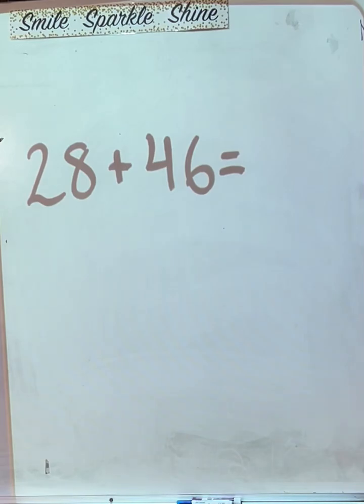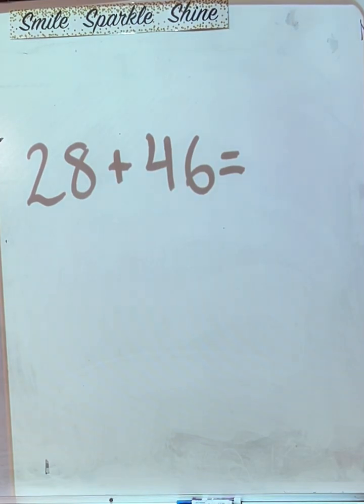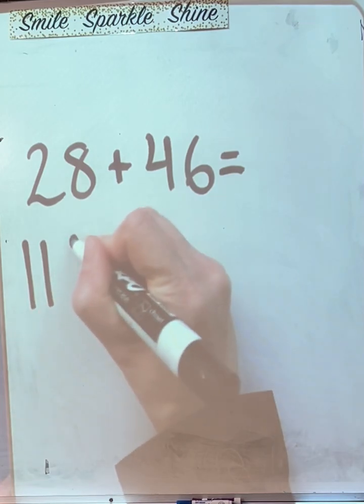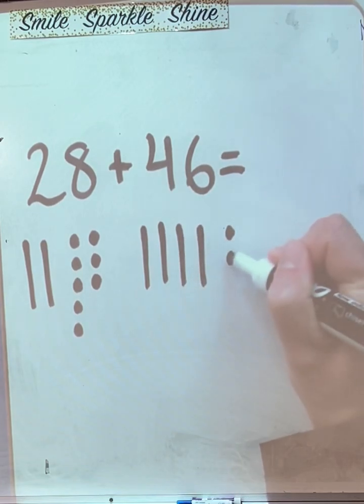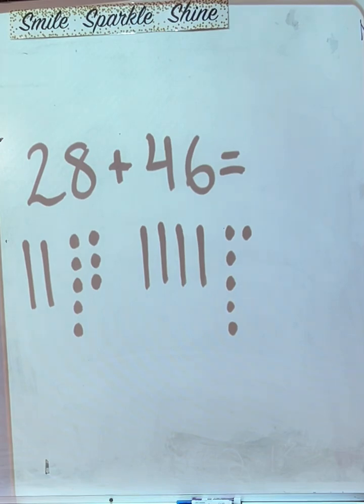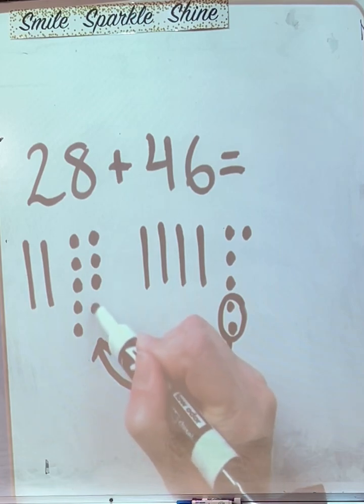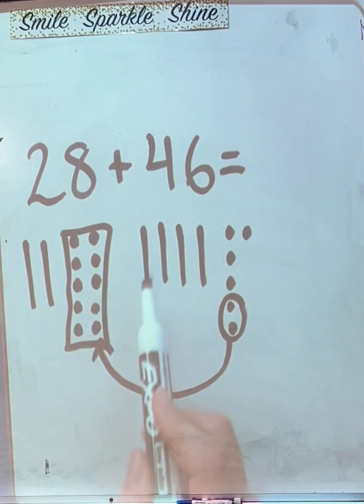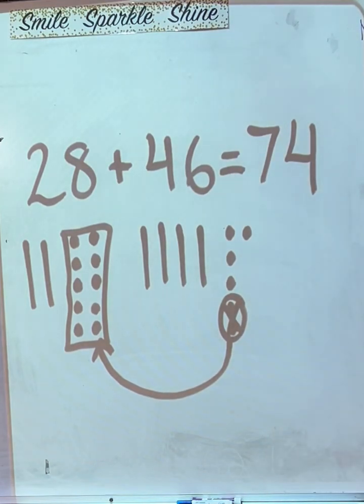2-digit Addition using the Base Ten Strategy - Grade 2 Math in Action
Hi Families! Today we will learn how to solve a 2-digit addition equation using the base ten strategy.